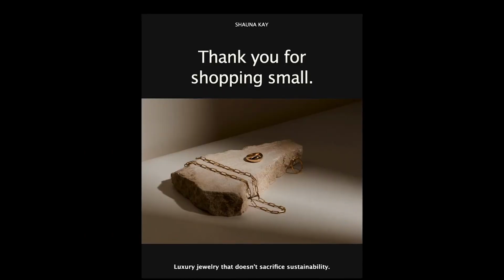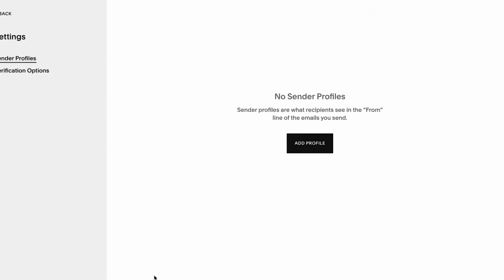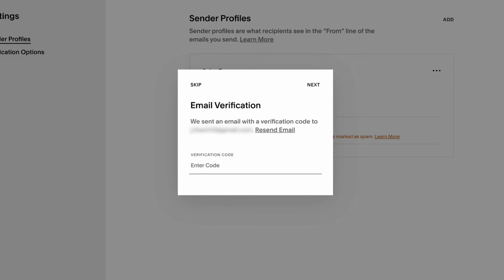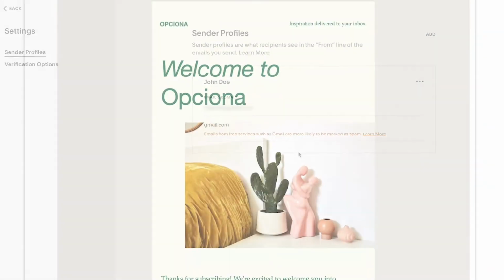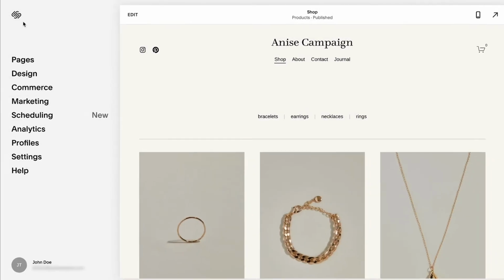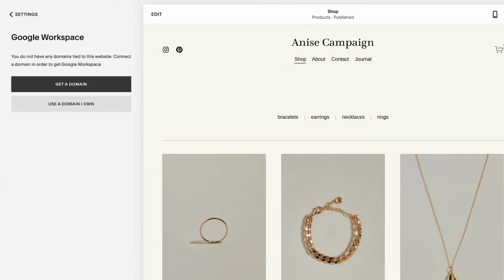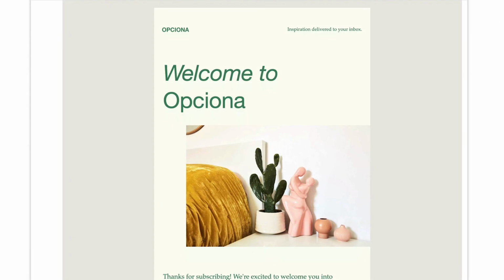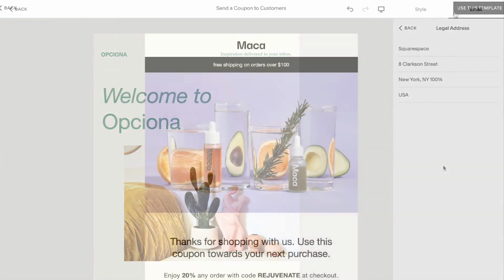Sender Profiles Tutorial | Squarespace Email Campaigns Series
Before you send your first email campaign, follow the steps in this guide to set up a sender profile.